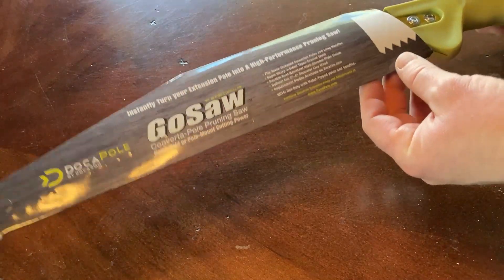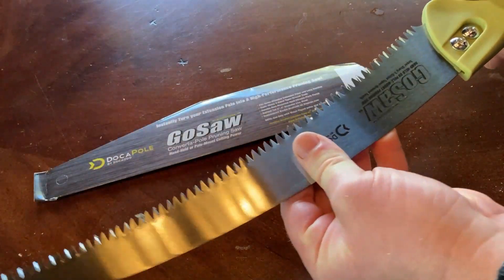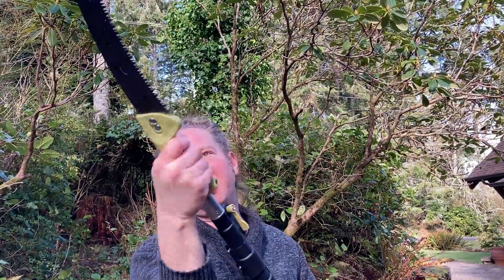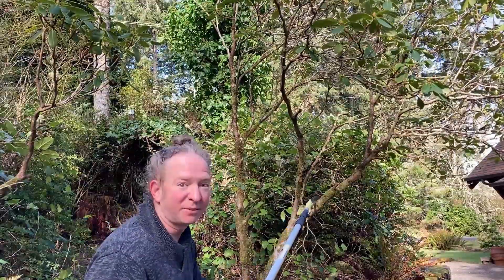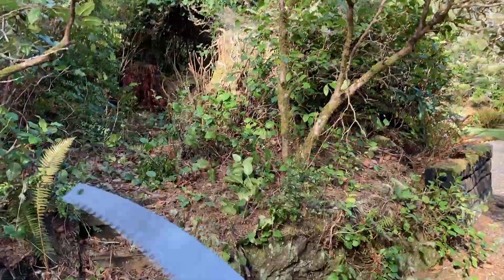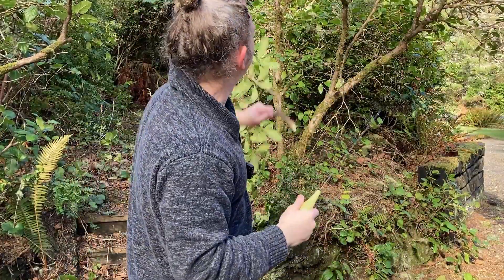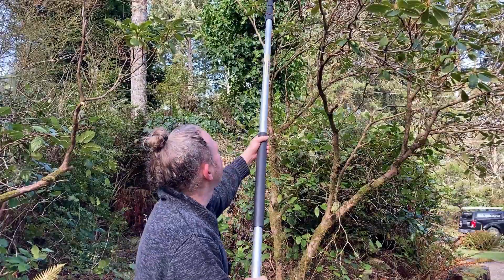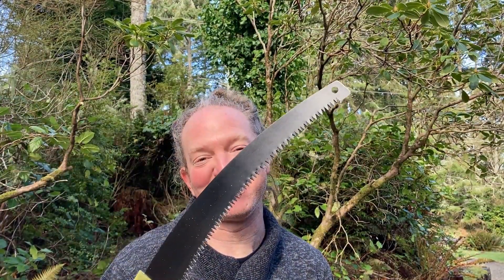DocaPole Saw for Trimming Trees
This basically turns your DocaPole into a Pole Saw, it's awesome. This is the DocaPole "GoSaw" Combination Extension Pole-Mounted Attachment. You can use this to trim branches and trees.